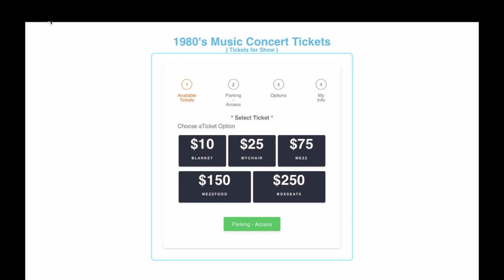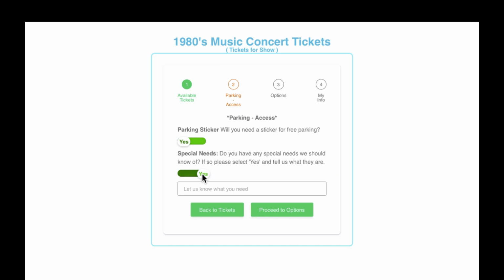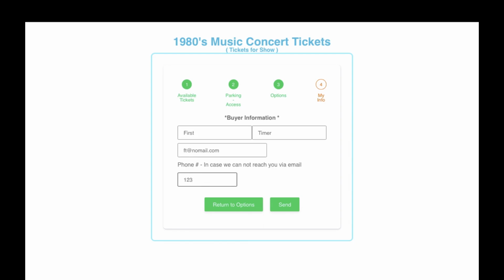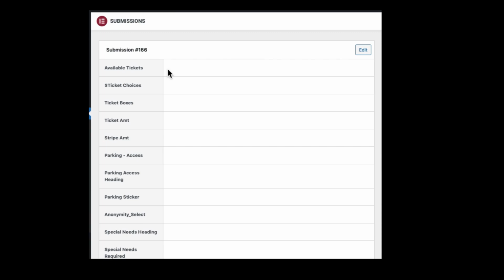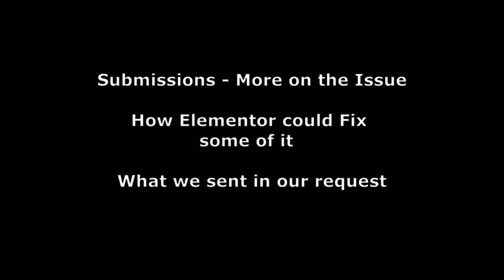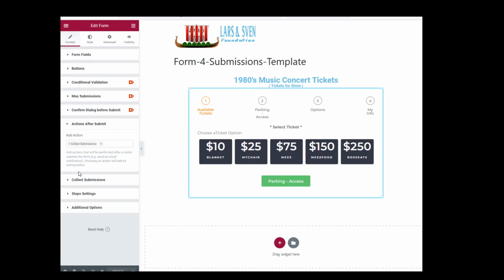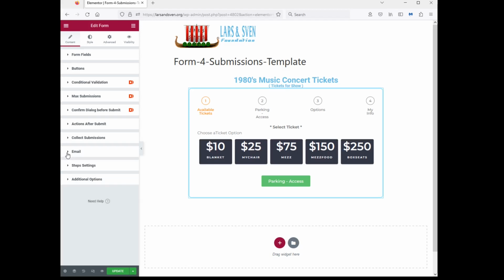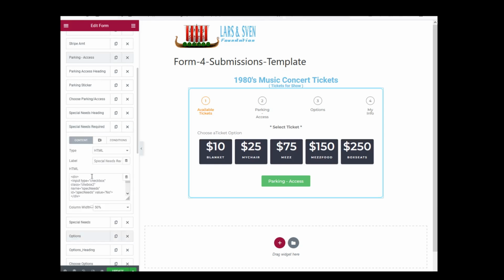DIM DIY - Elementor Forms Widget Submissions - Part I - Issue/Problem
This DIM DIY video covers using Elementors Form Widget with the 'Submissions' option. Issues we had with it concern keeping info we don't need and not keeping inputs we do. IMO its fine for ultra simple forms but not quite ready for prime time if your form isn't. This is part I of 3 that shows what we found.. Part II will show how we are dealing with it until Elementor provides an update that fixes some or all of it.

Update: Rather than a single long video we are doing this in 3 videos. This covers the issue/problem, the second will go over finding the cause(s)/trouble shooting plus creation of a database table to use instead of Elementor's 'submission' , the third will show how to use one of Elementors built in hooks to capture form data and write it to database table we created in previous (2nd) video.

PS.. There is a formal request submitted to Elementor to address this.. Depending on when you view this it may or may not have been addressed. We chose to not use additional plugins as a fix but rather wait for them to address it.